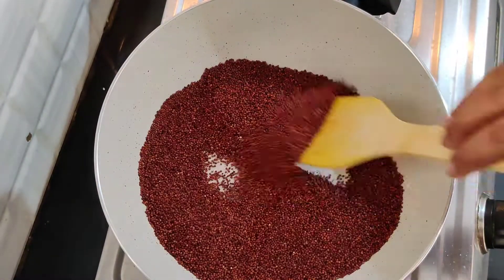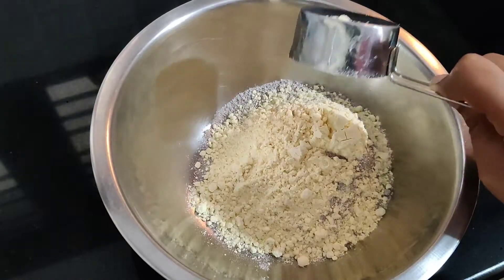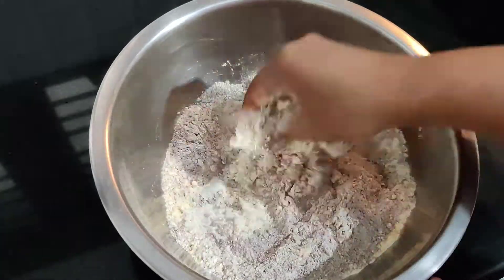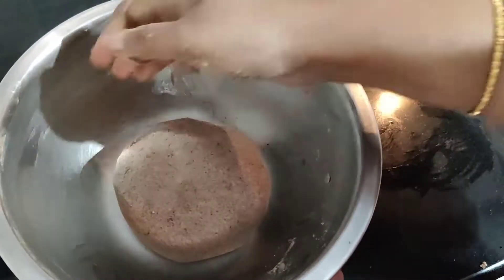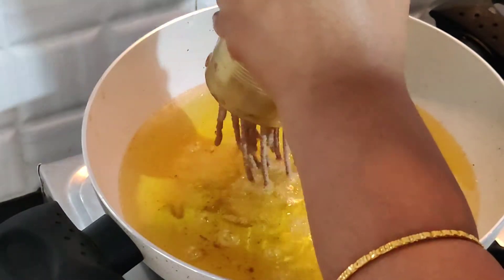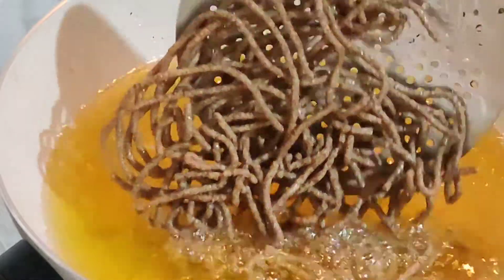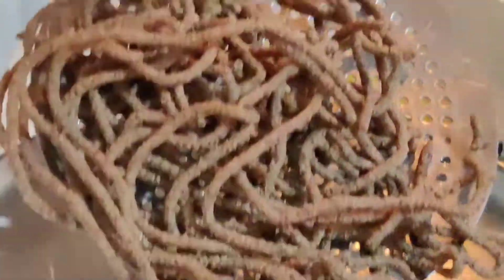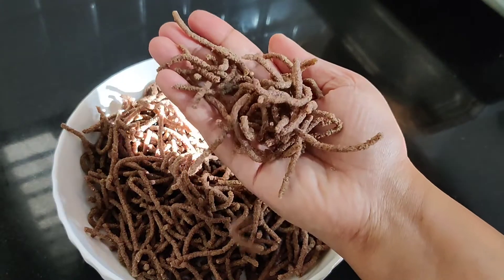10||నిమిషాల్లో ఏంతో రుచికరమైన రాగి మురుకులు | Healthy Snacks Recipe | Ragi Murukku Recipe In Telugu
@spicestories4410 This Ragi Murukku is a healthysnackrecipe which is easy and quick to make .